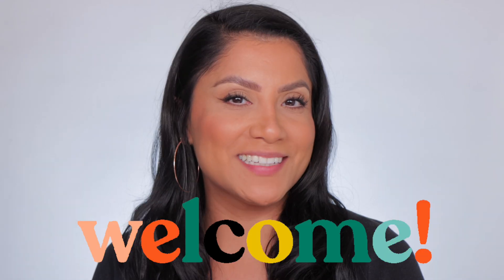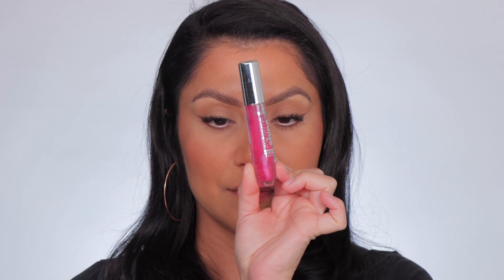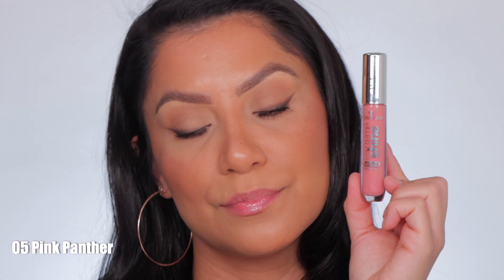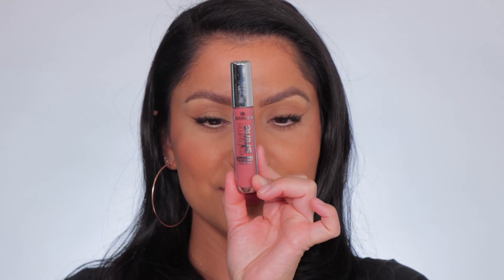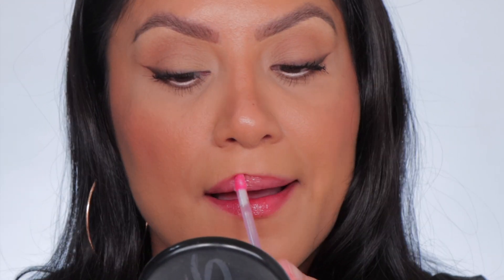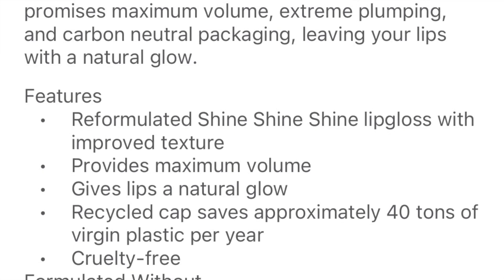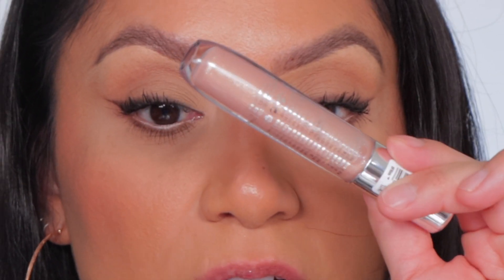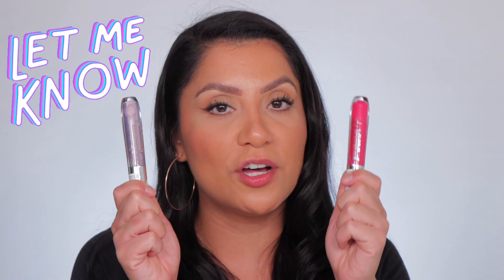*new* ESSENCE EXTREME SHINE LIP GLOSS + NATURAL LIGHTING LIP SWATCHES | MagdalineJanet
Hola my beautiful YT familia! 💞♥️Ahhh I'm soooo excited for this lip swatching video! 💄👄 Today we're trying out the brand NEW Essence Extreme Shine Volume Lipgloss in all 14 shades. As you know, I do lip swatches in studio & sunlight☀️ so you get all the views! Soooo let see how it goes! 🤔 I'm so excited for you guys to see! 😬 I really hope you enjoy ❤️💄@essencecosmetics

Where to buy Essence Extreme Shine lip gloss

Plumper:
101 Milky Way: